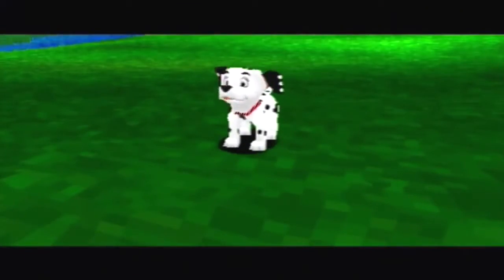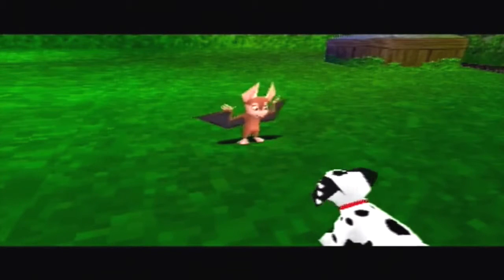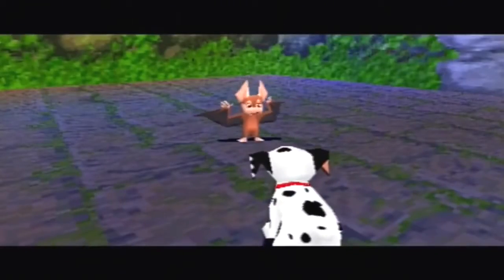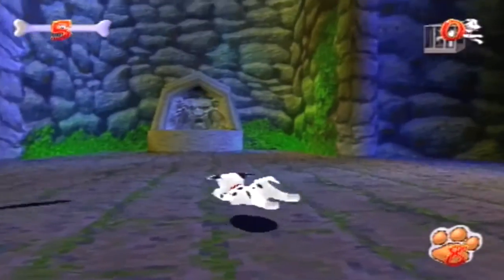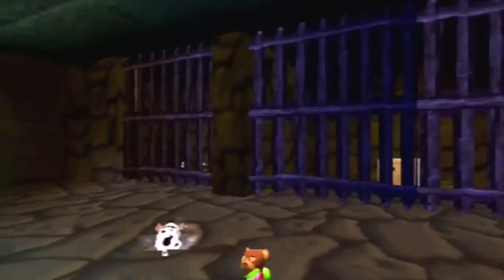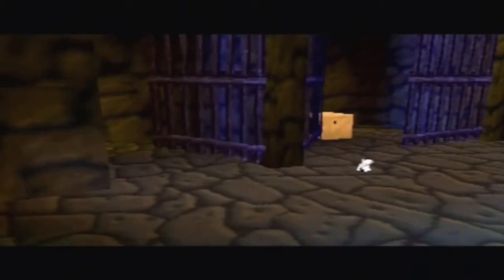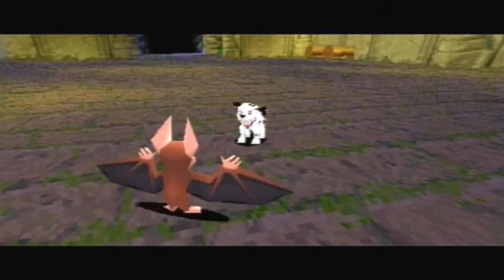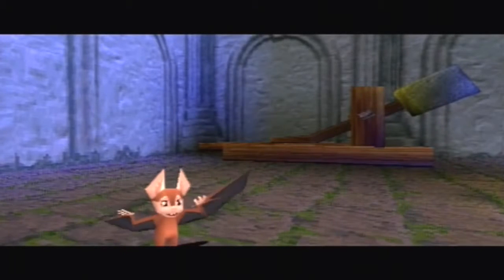102 Dalmatians: Puppies to the Rescue [PS1] - (Walkthrough) - Part 14: Ancient Castle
Jeg spiller "102 Dalmatians: Puppies to the Rescue" til Playstation 1. :-)
Dansk Gaming uden Live-Commentary.
Spillet er optaget med en elgato game capture HD og har spillet på en ægte Ps1 og videoen er redigeret i Sony Vegas HD 11. :-)